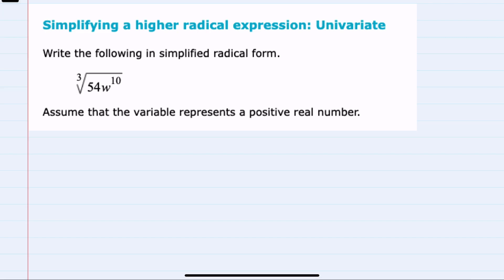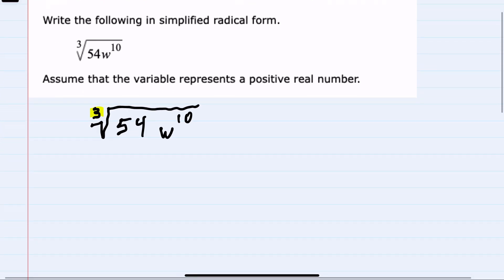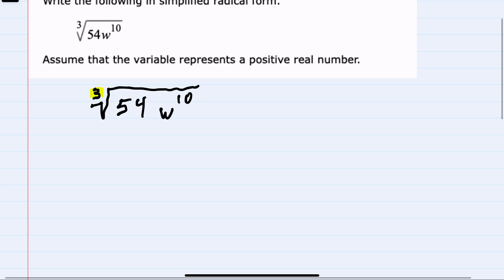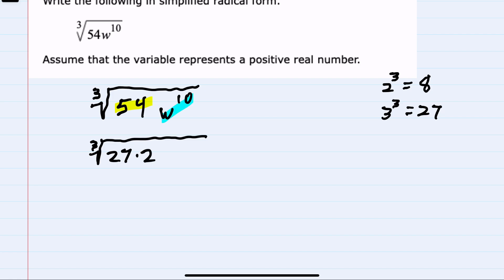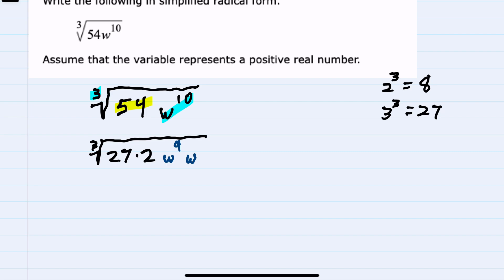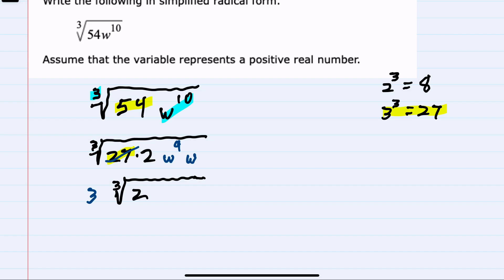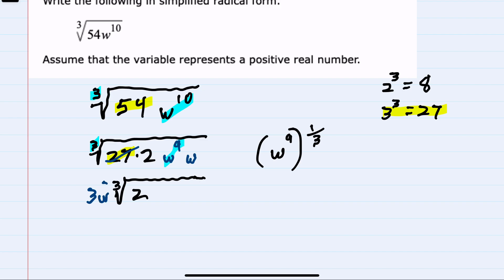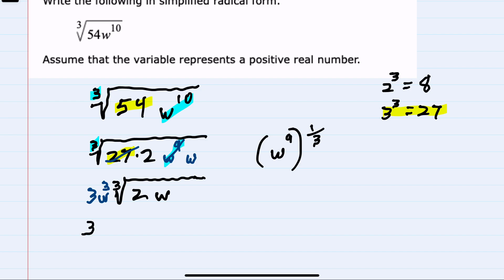ALEKS | Simplifying a higher radical expression: Univariate